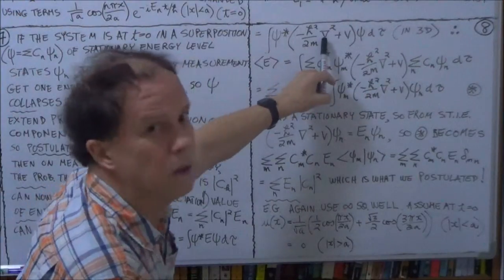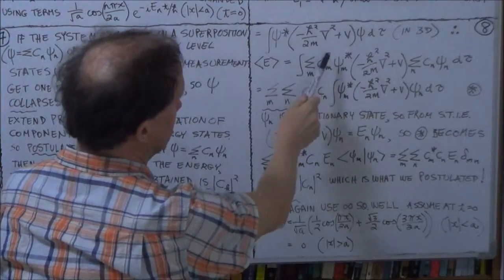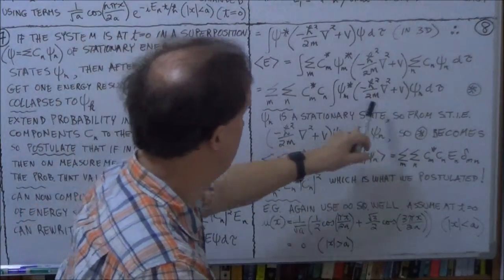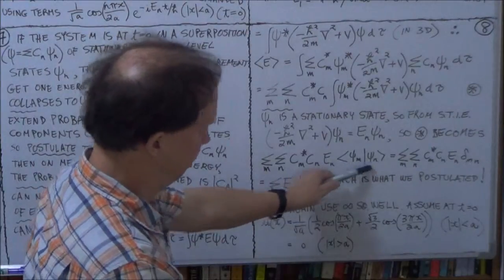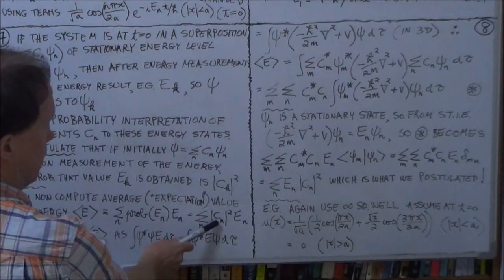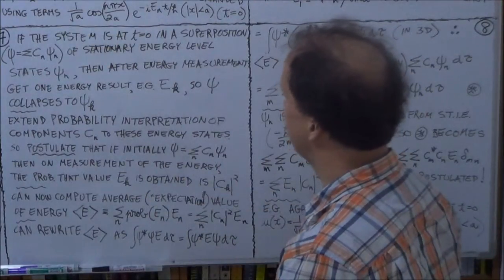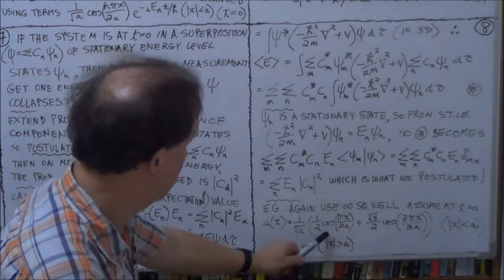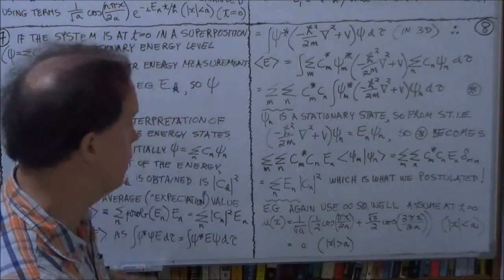deGarisMPC QM6h 2of2 Sen,Davies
Quantum Mechanics (Sen, Davies) Lect. 6h ("FormalRulesQM"), Part 2 of 2